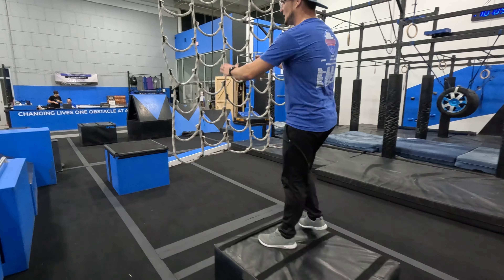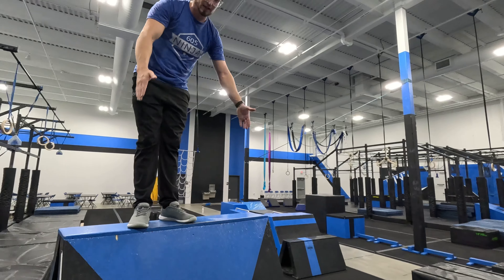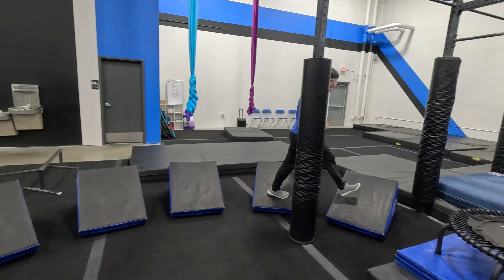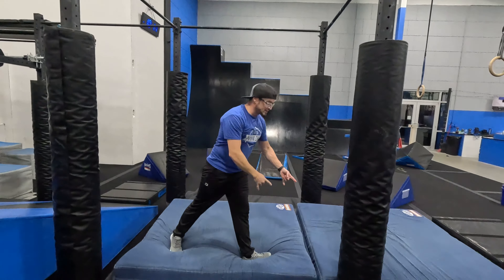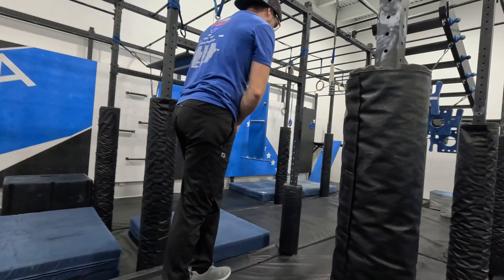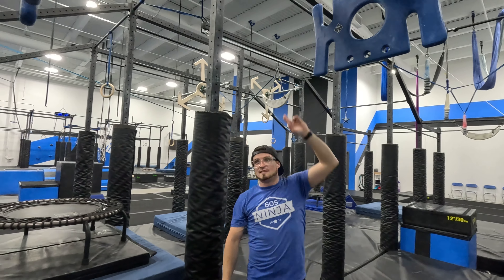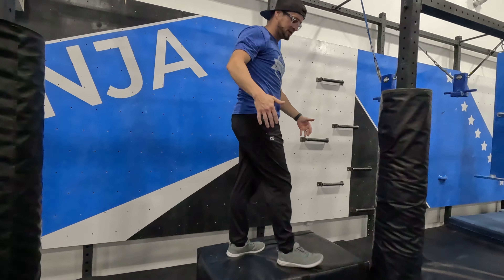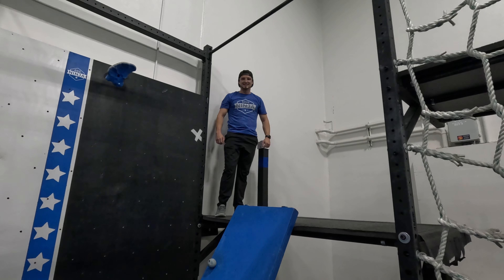7U & 9U COURSE - Regionals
UNAA regionals!